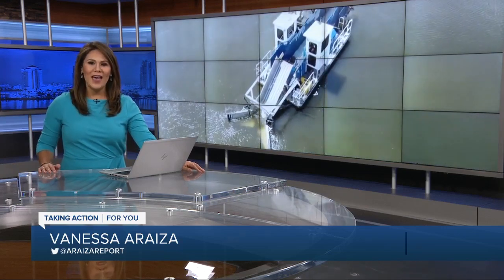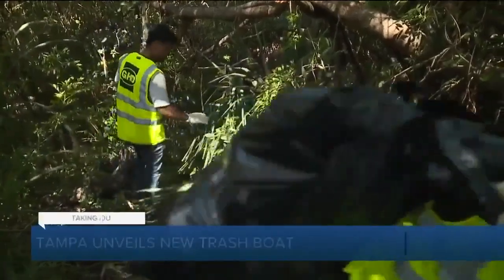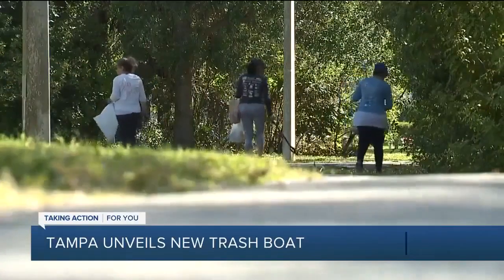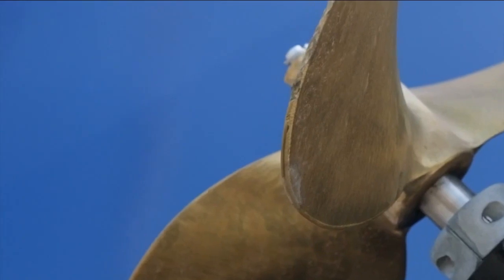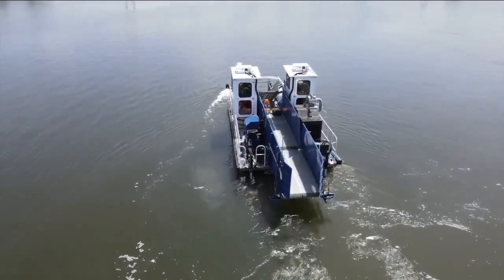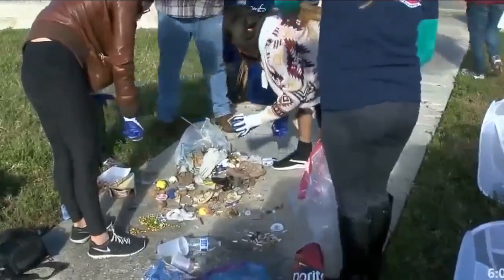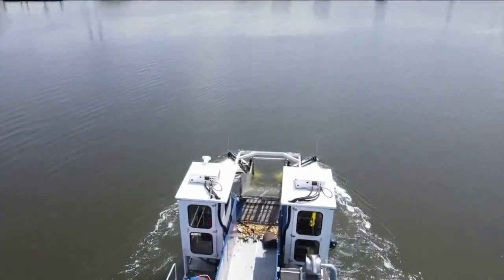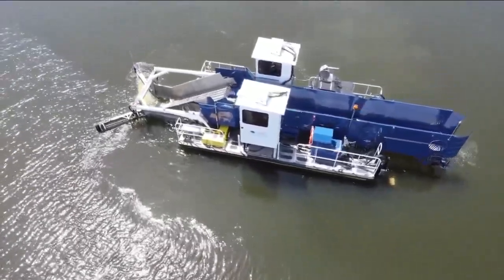New trash boat for Tampa Bay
Little Skimmer trash boat cleans up a Tampa waterway.